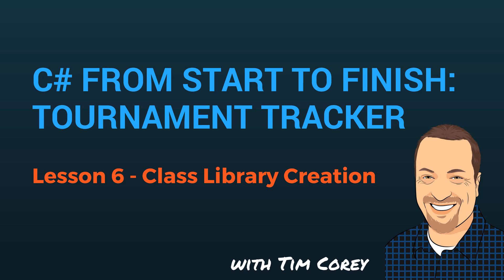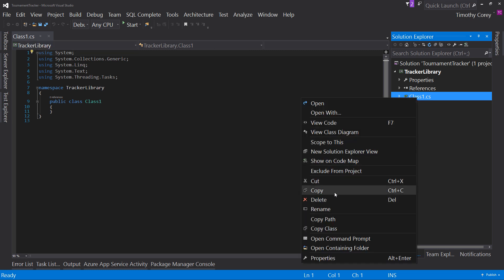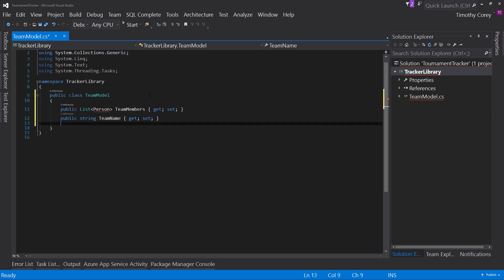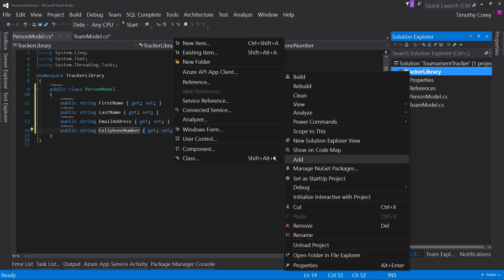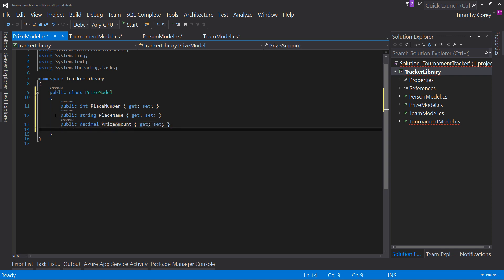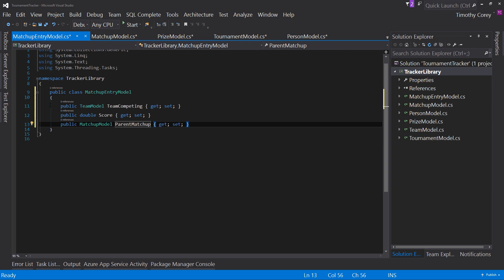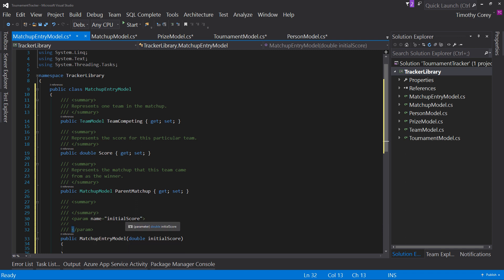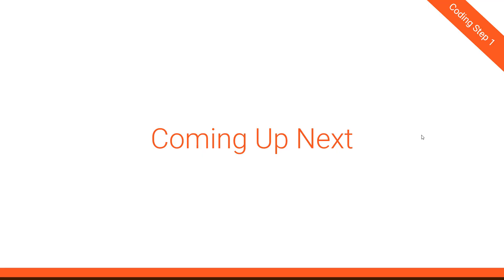C# App Start To Finish Lesson 06 - Class Library Creation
Tournament Tracker is no longer sold standalone. It is now included in the 'C# Application from Start to Finish Complete Bundle'.

Newsletter signup (with exclusive discounts) (your email will be kept safe and you will not be spammed).

Check out this video to see how we are going to build a complete application from start to finish in C#.  Using .NET and Visual Studio, we will construct an application that is fit to launch. The application will use Winforms, a class library, events, SQL database, text file data storage (in CSV format), custom events and more. This is a 25-hour course that will allow you to follow along as I build an entire application, all for free!

The PC Maintenance course is not longer available for sale.